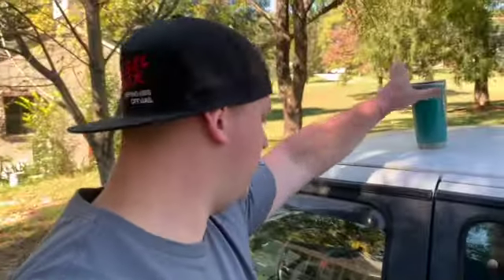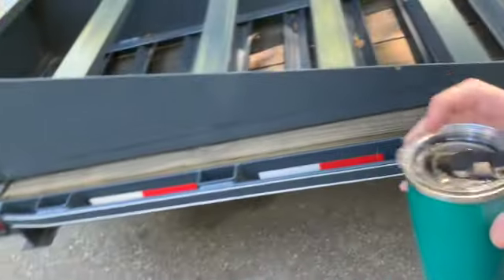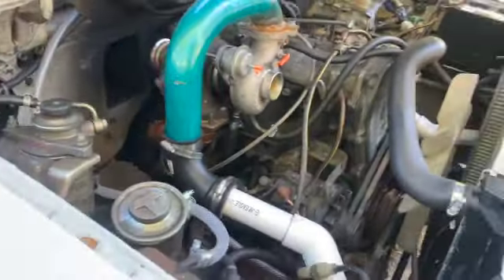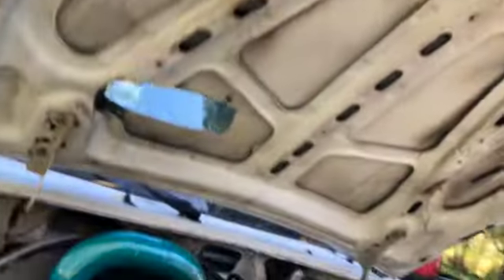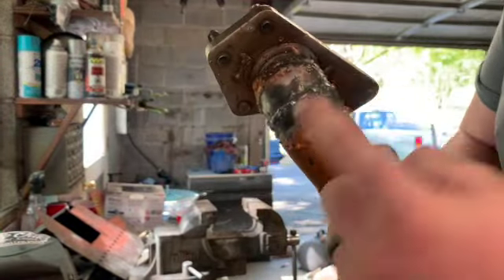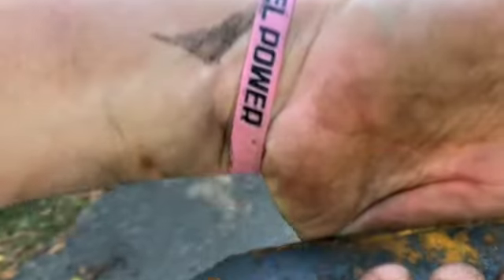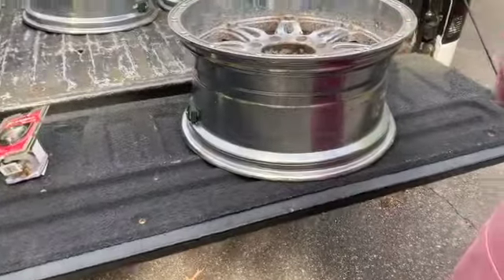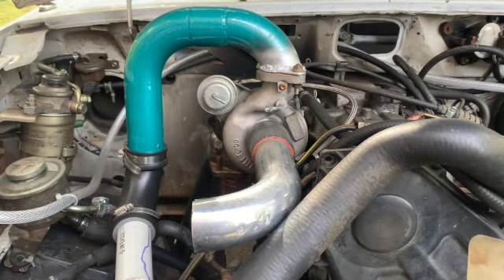Mazda build (part 8)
This video is about mazda b3000 build (part 8)
kinda a random video putting some things together